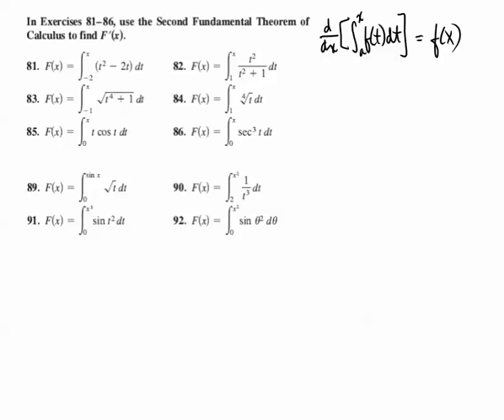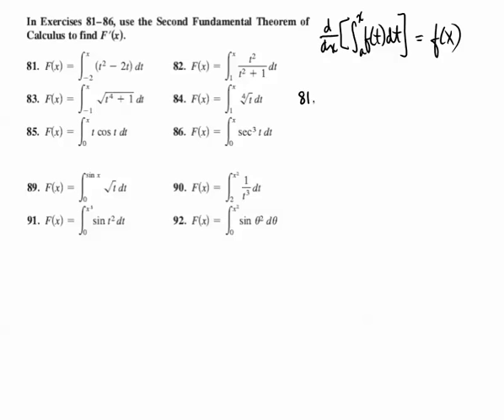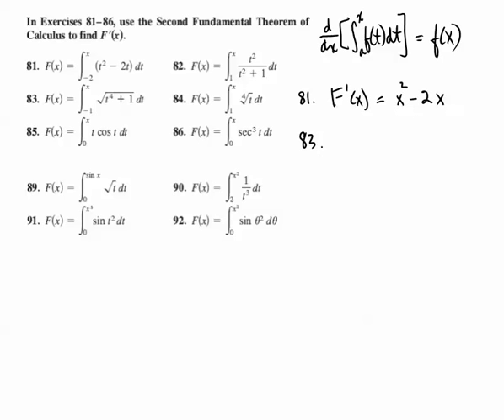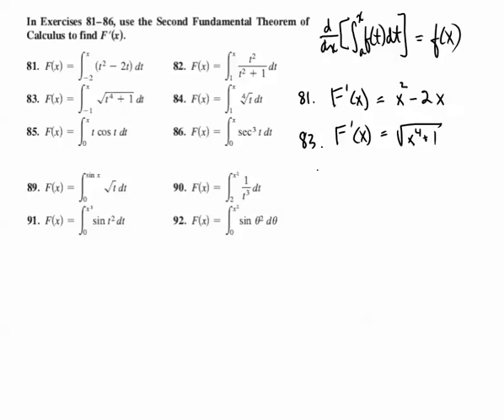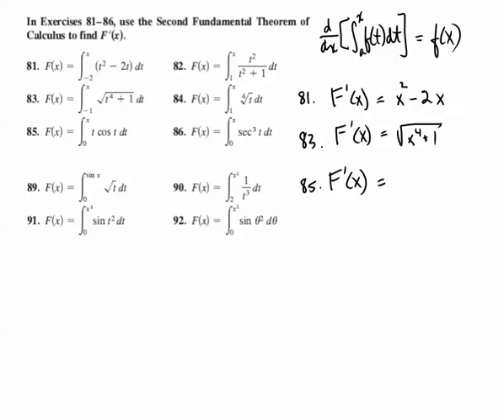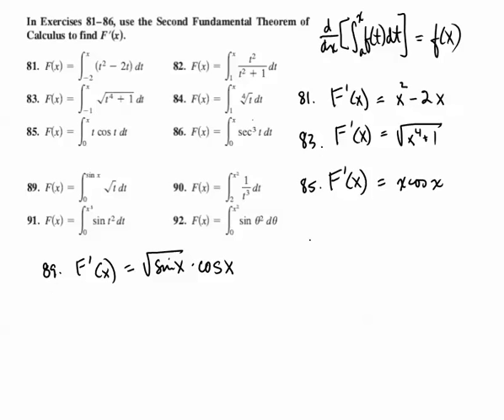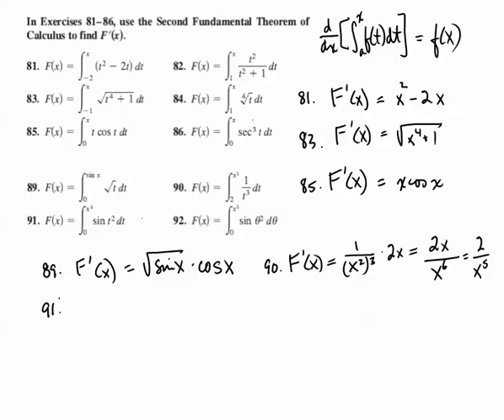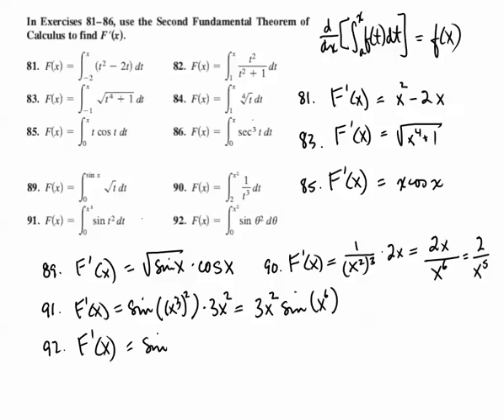Larson 9 Ch 4 Sect 4 81-92